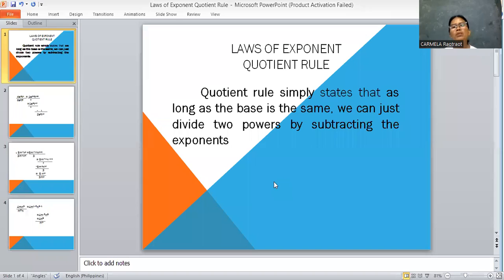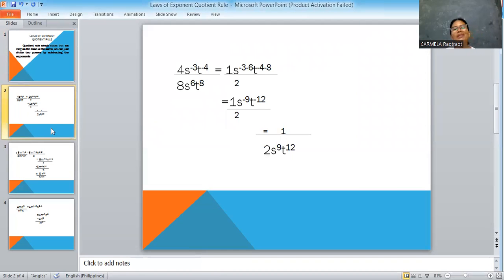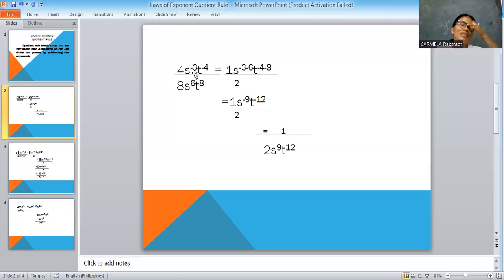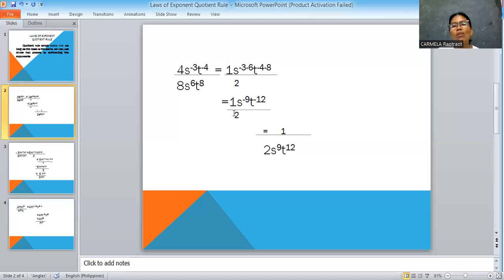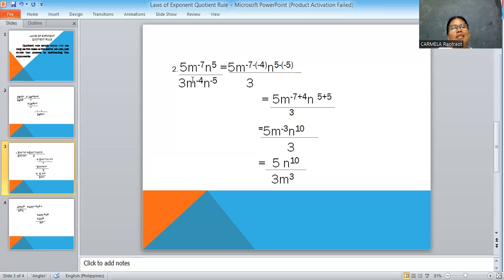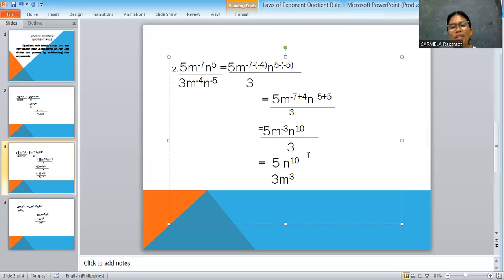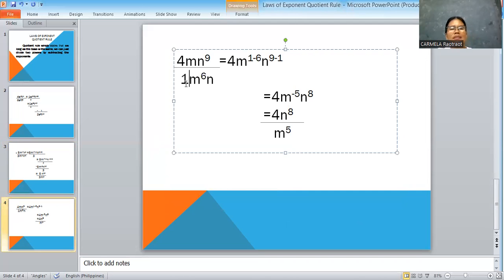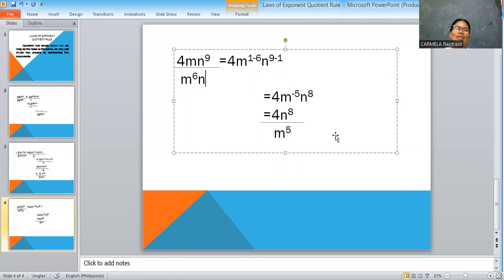Laws of Exponent Power Rule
Steps on how to perform Laws of Exponent Power Rule